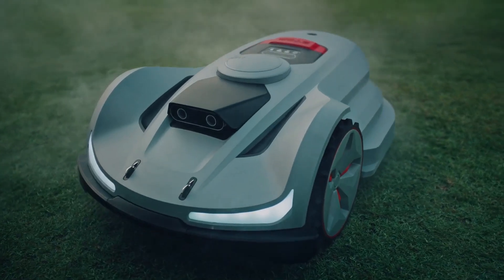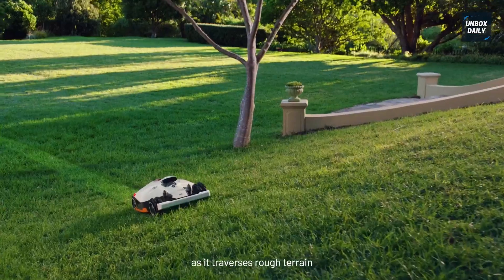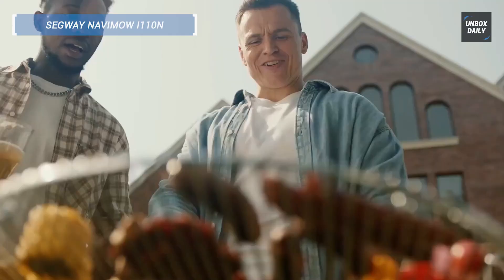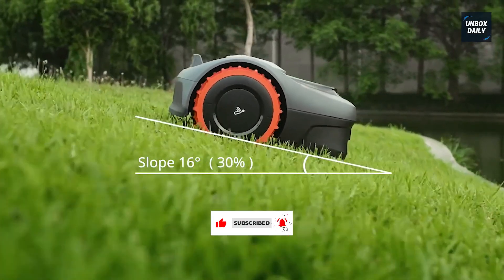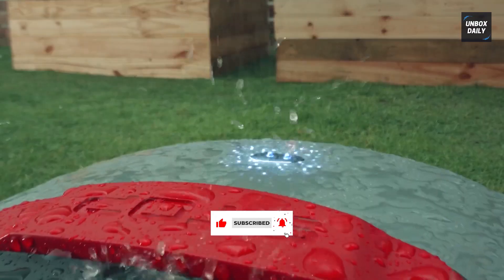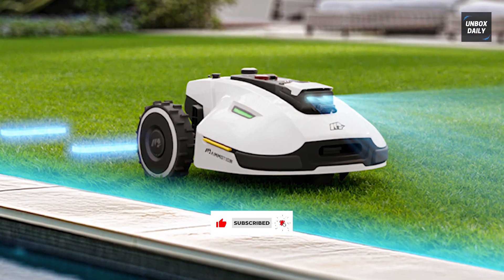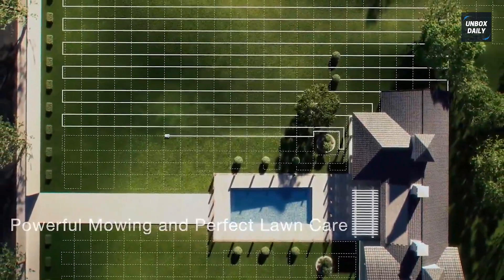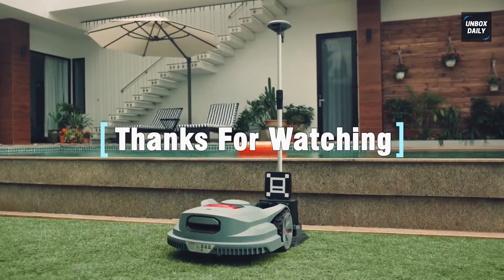ROBOTIC Lawn Mowers 2025 We Tested the BEST and WORST!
• Mammotion LUBA 2 AWD
• Segway Navimow i110N
• SUNSEEKER X7
• YUKA 2000
• ECOVACS Goat A2500

TIMESTAMPS
00:00 Intro
00:27 Mammotion LUBA 2 AWD
01:18 Segway Navimow i110N
01:57 SUNSEEKER X7
02:36 YUKA 2000
03:12 ECOVACS Goat A2500

Are you tired of manually mowing your lawn? Look no further! In this video, we'll be counting down the top robotic lawn mowers of 2025, featuring the latest models from top brands. From advanced navigation systems to efficient cutting technology, we'll dive into the key features that make these robotic lawn mowers stand out from the competition. Whether you're looking to upgrade your lawn care game or simply want to explore the world of autonomous mowing, this countdown is for you. So, sit back, relax, and let's get ready to discover the top robotic lawn mowers of 2025.